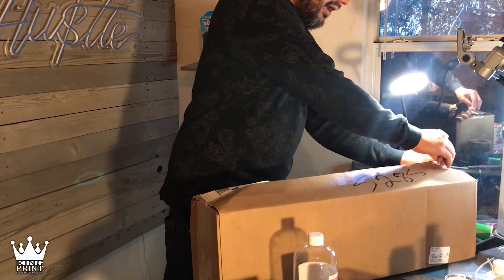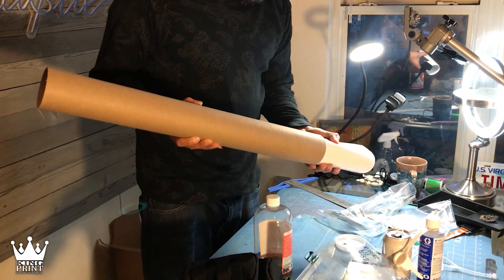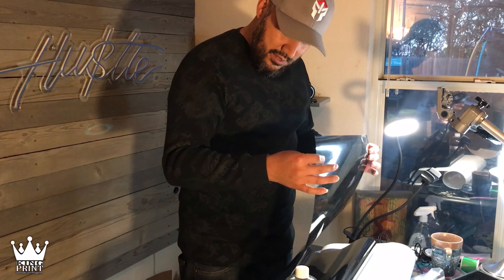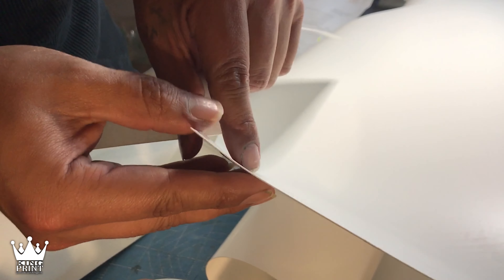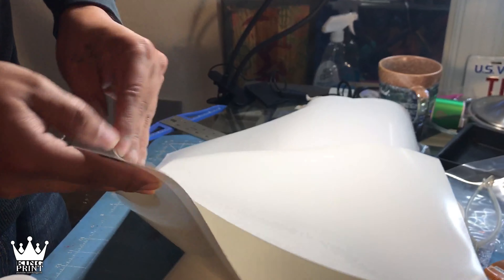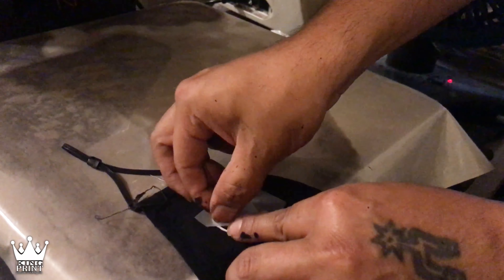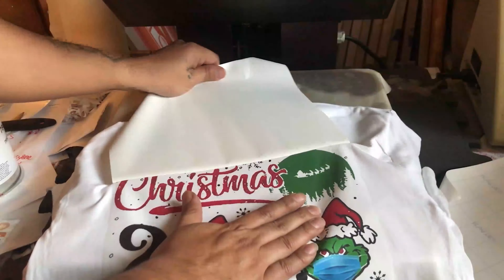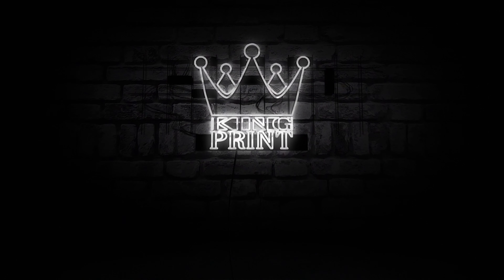Trying out 3D PVC Heat Transfer For Your Vinyl Cutter - KING PRINT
In this Video I'm trying out a new PVC Plastic Heat transfer

Canon Pixma iX6820 Wireless Printer with AirPrint
🔴get a 4 color screen press on sale on amazon for $149.

Complete Vastex Shop

Canon Pixma MG2522 All-in-One Inkjet Printer, Scanner & Copier

Everything you need to Start screen printing Bundle

🔥Sublimation Printer Bundle Package with Heat Press Machine and Assorted Mugs,
Cricut Maker vinyl cutter

Cricut EasyPress Heat press

🔴INKJET TRANSFER PAPER    FOR DARK FABRIC: NEENAH "3G JET OPAQUE" (8.5"X11") 25Pk :)

👉🏽These are the best screens that I've used
20 x 24 Inch Pre-Stretched Aluminum Silk Screen Printing Frames with 110 White Mesh (6 Pack Screens)

Epson Stylus Photo 1400 Wide-Format Color Inkjet Printer

Empty Ciss for Epson 1400

Waterproof Inkjet Transparency Film for Silk Screen 13'' x 100' - 1 Roll

Jet Opaque II Heat Transfer Paper Inkjet for Dark 11" x 17" -10 Sheets- ▼ ▽

🎥I use tubebuddy  , tubebuddy is free browser extension that integrates directly into youtube to help you run your channel with ease, helps with tag suggestions, video seo , promotion, channel health and more click the link to check it out